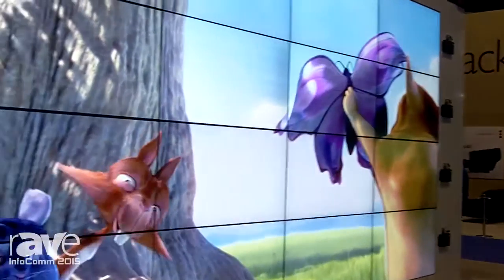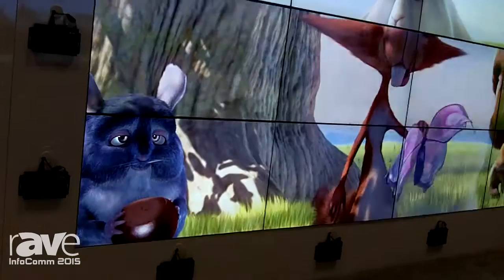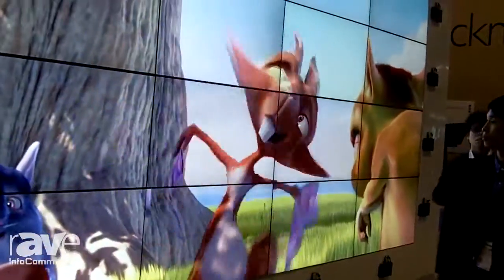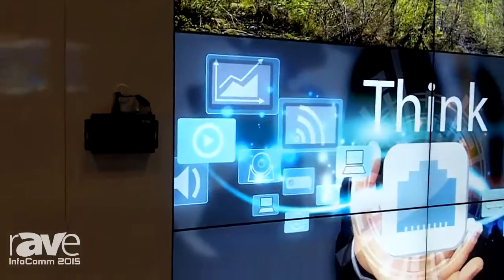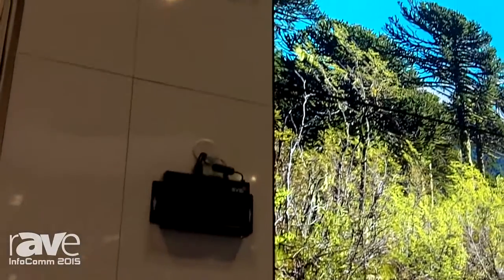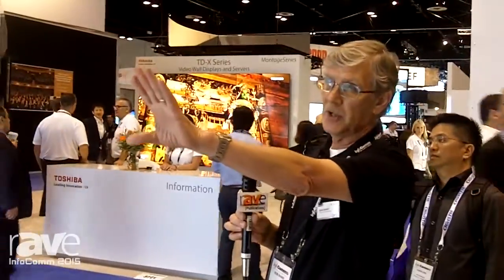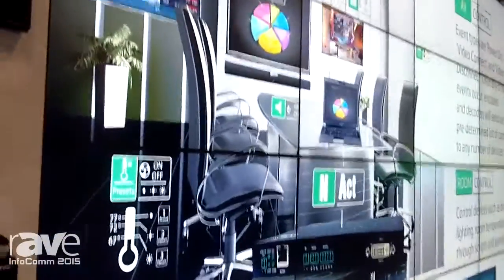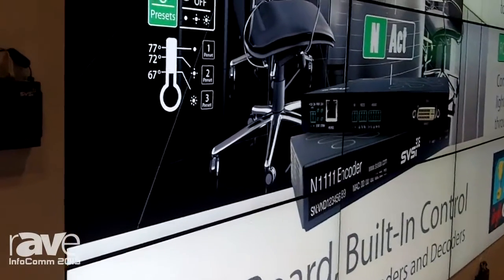InfoComm 2015: AMX SVSi Details 4K Video Wall with Decoders